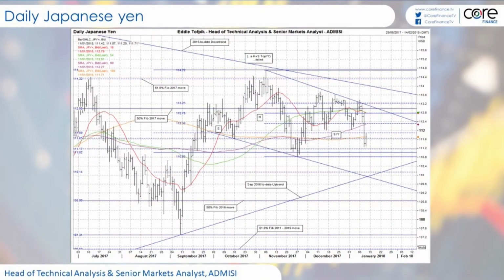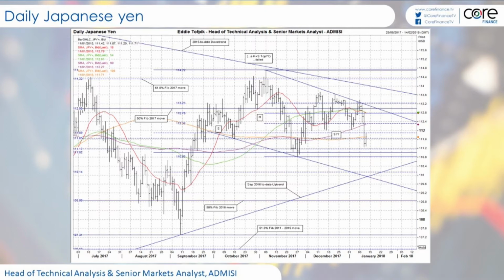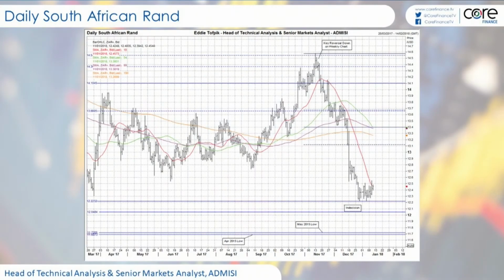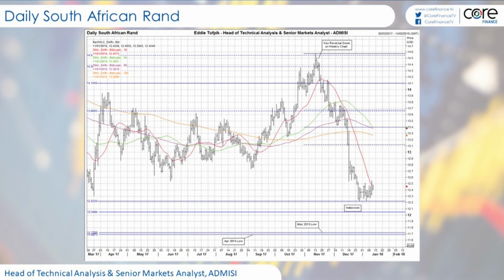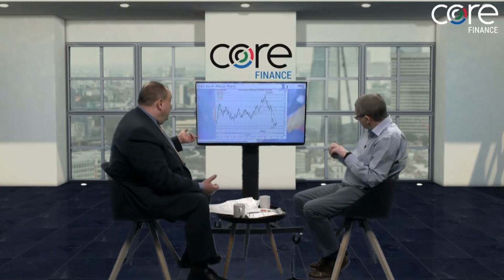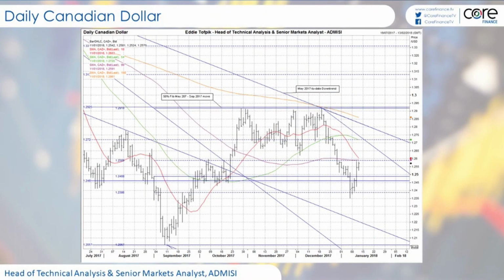Could the yen/dollar go sub 110 soon?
Eddie Tofpik head of technical analysis at ADMISI on what pressures are driving the major global currency pairs, in particular the Japanese yen versus the dollar - currency wars anyone?